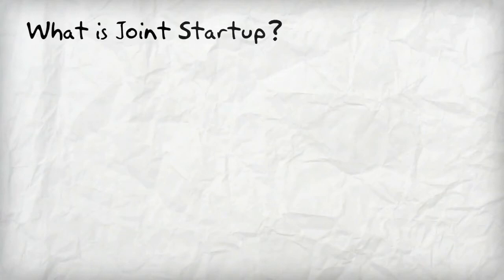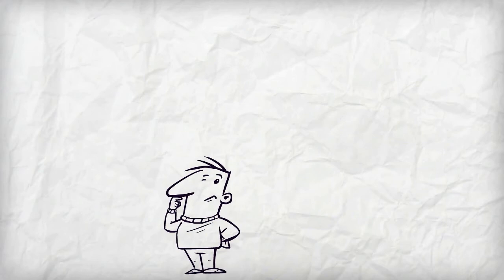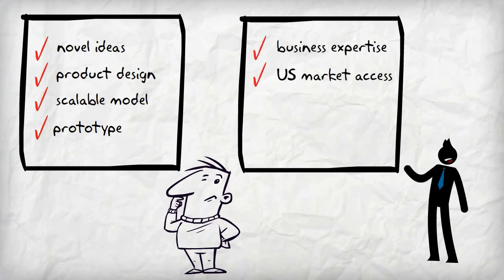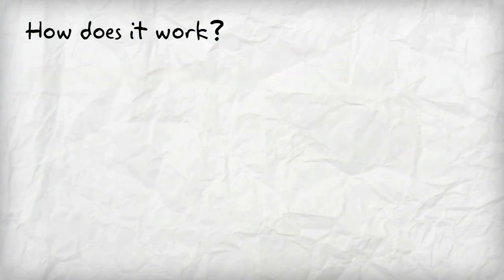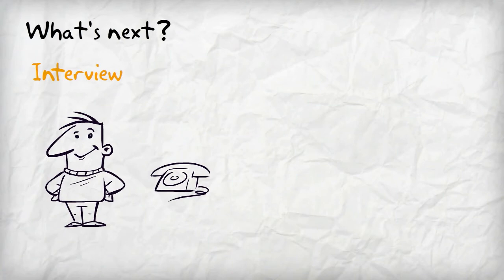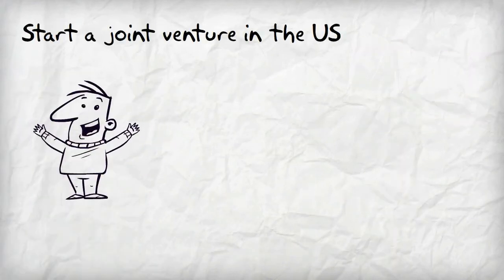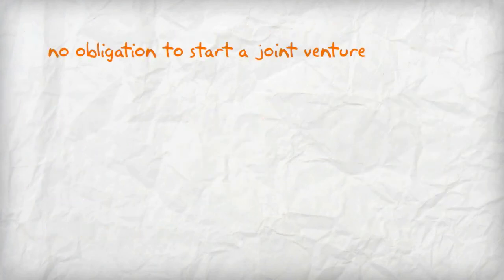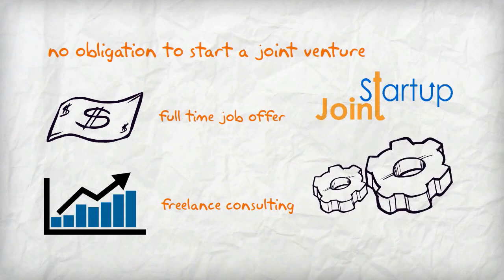Joint Startup Explained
We are a matchmaker for great ideas and top business talent. Joint Startup is a unique platform that connects entrepreneurs from around the world with graduate students from the best business schools in the US to work together to launch joint business ventures in the US.